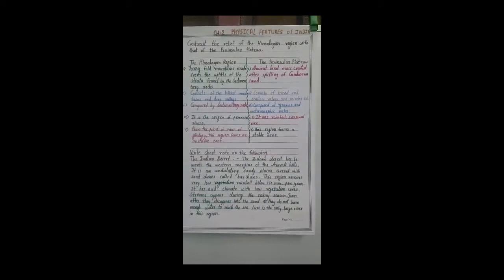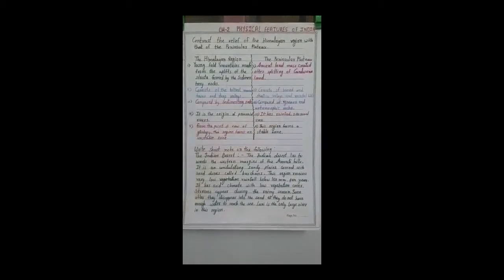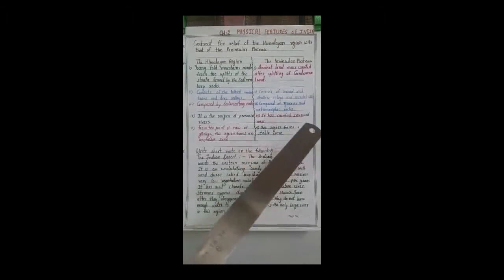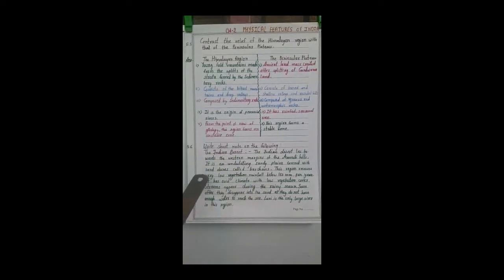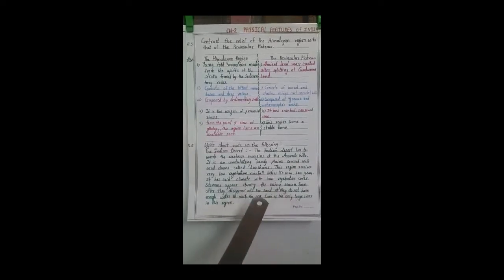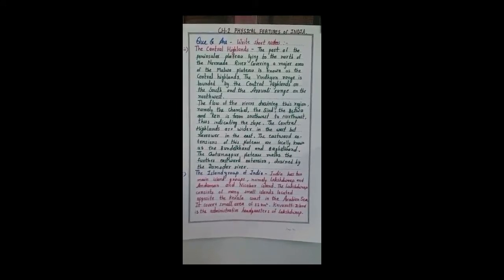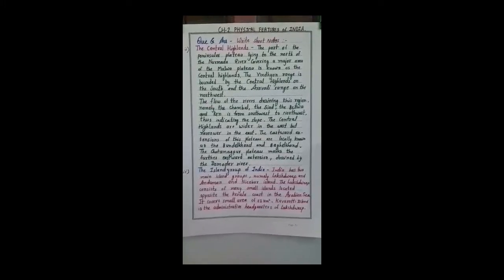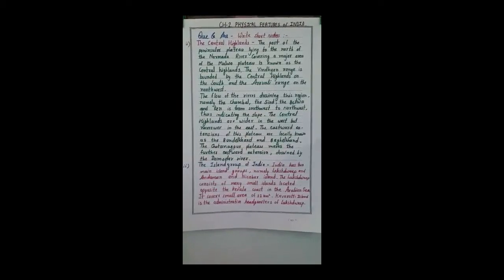Class IX Geography - 08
Topic : Chapter 2 Question Answers
By Bhawna Ma'am